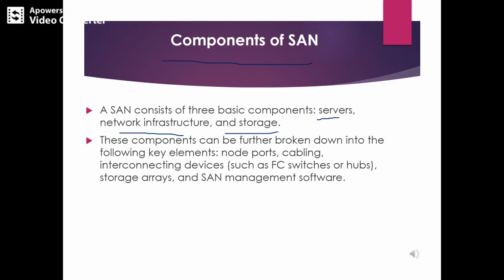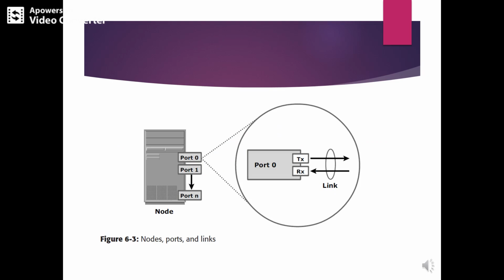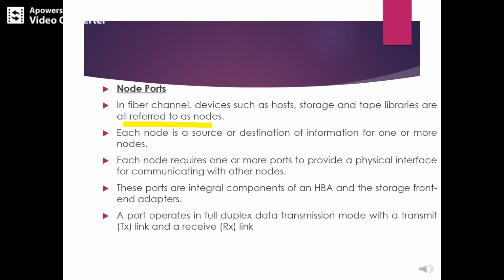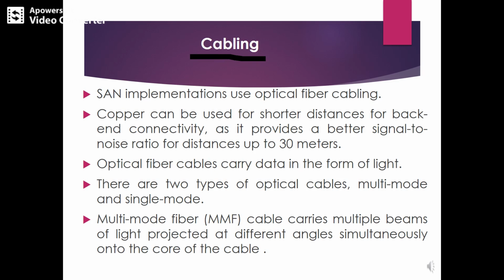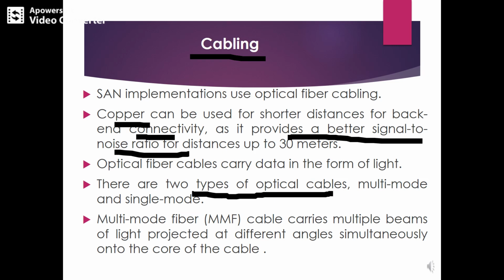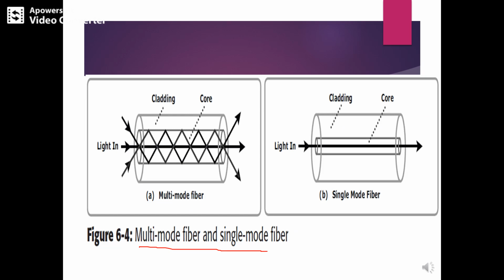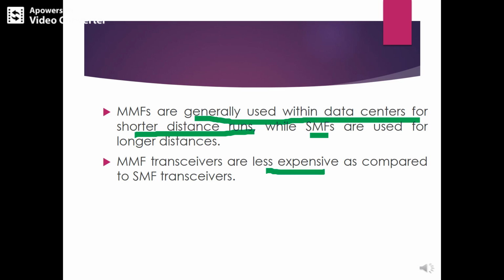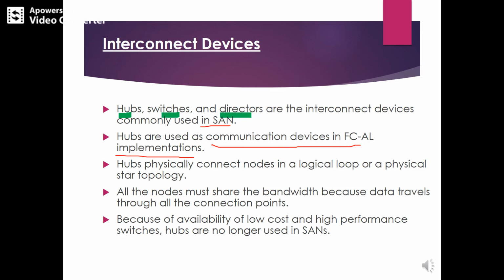VTU SAN 17CS754 M2 L1FIBRE CHANNEL STORAGE AREA NETWORK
This video will explain about FIBRE CHANNEL STORAGE AREA NETWORK,COMPONENTS OF SAN